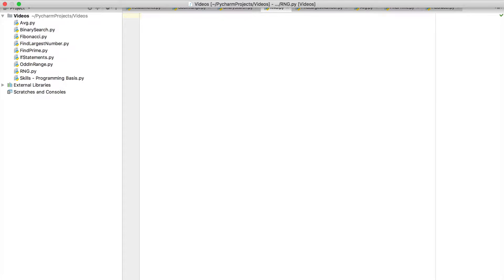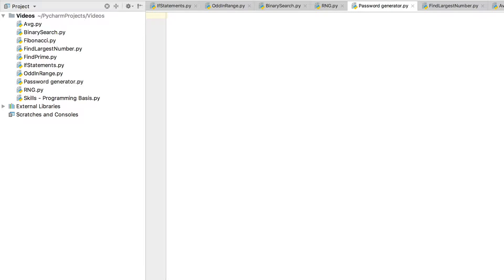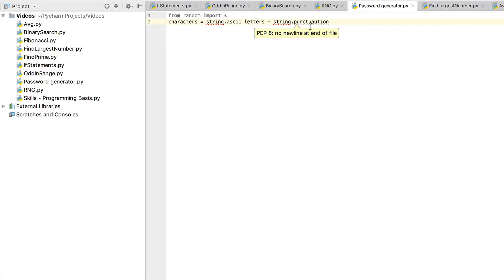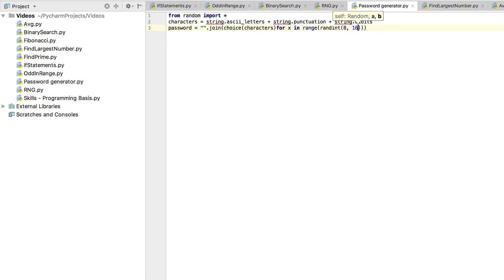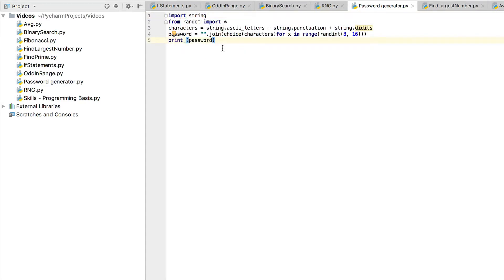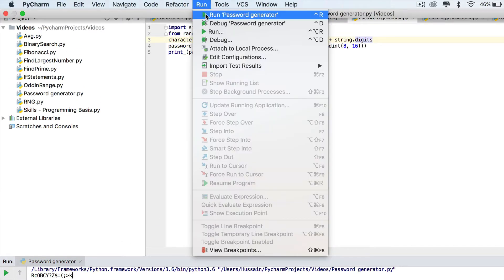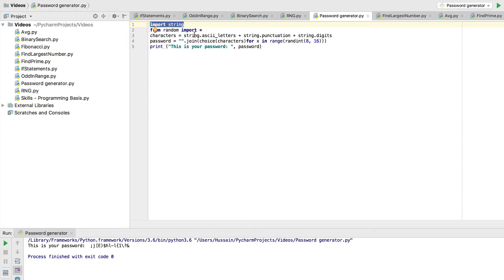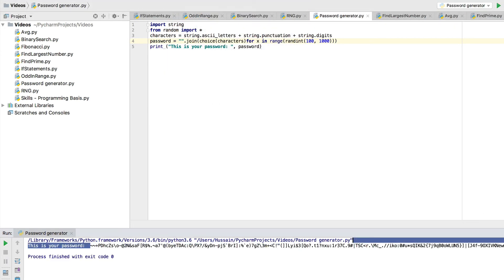How to make a random password generator in Python.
How to make a random password generator in Python. In this video I'll show you how to make a random password generator in Python that includes text characters, numbers and special characters to make a secure password.